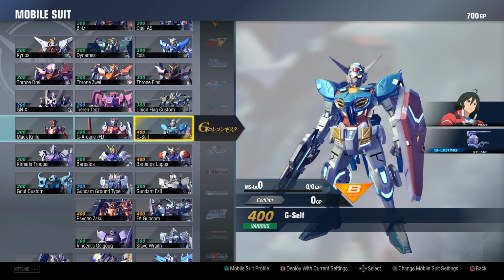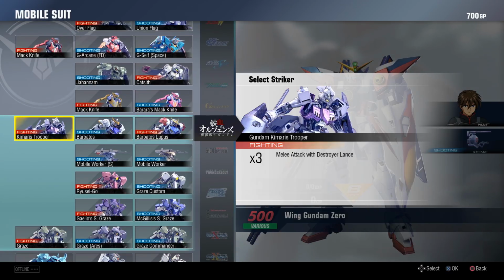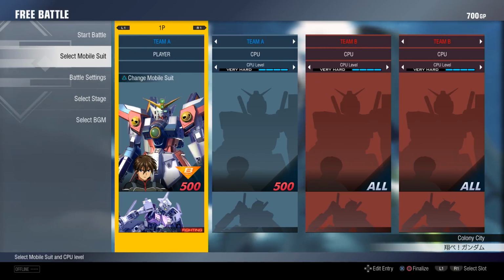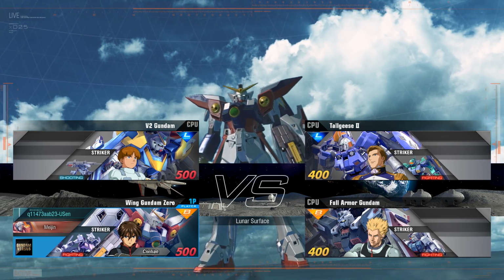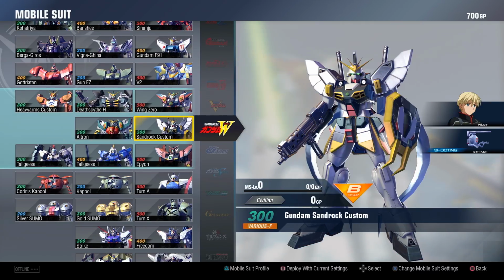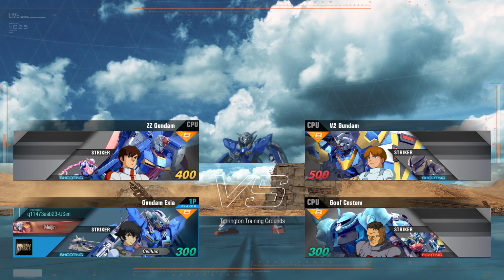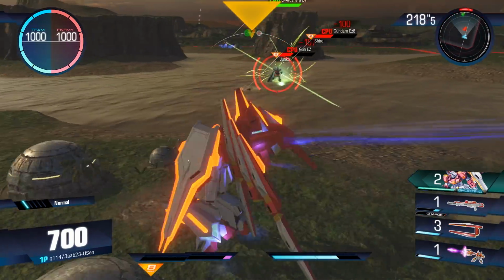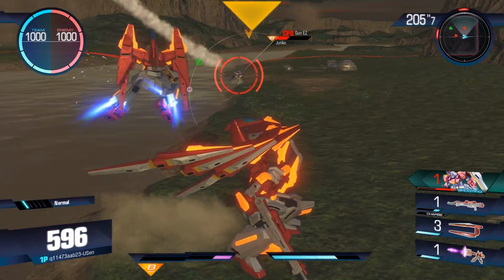Gundam Versus - PS4 Gameplay | PlayStation Underground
Let's play Gundam Versus on PS4! With dozens and dozens of Mobile Suits to choose from, we leap into battle with our friends from Bandai Namco and unleash the power of Hover Trucks on the enemy. Enjoy the show!

Gundam Versus launches September 29 on PS4.